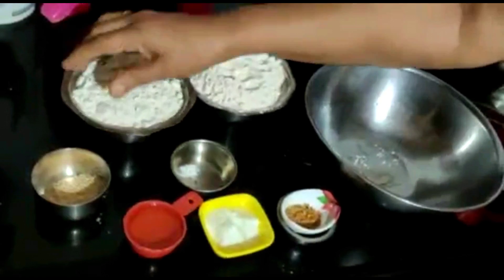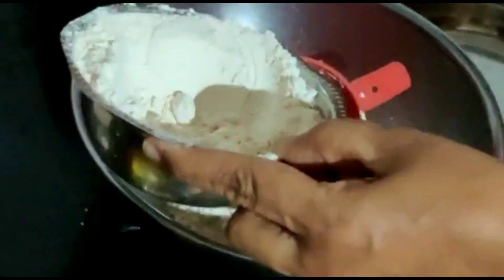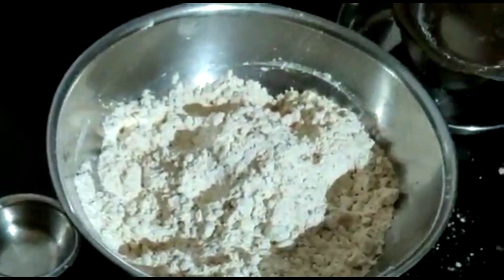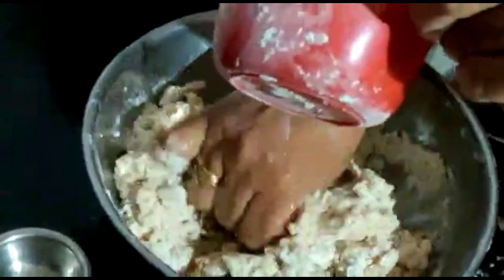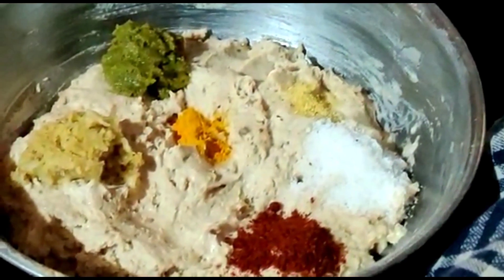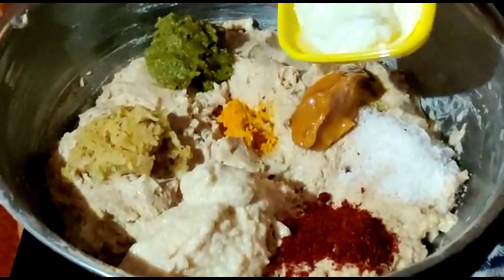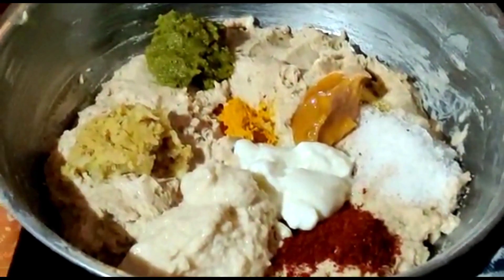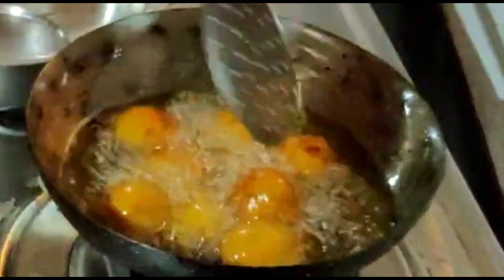દેસાઈ વડા - Desai vada - Gujarati Recipe - Kalpana Naik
દેસાઈ વડાં એટલે અનાવિલ બ્રાહ્મણ સમાજ ની એકદમ જાણીતી અને ટેસ્ટી વાનગી. ઘરમાં કોઈ પણ પ્રસંગ આવે એટલે આ દેસાઈ વડાં બને જ બને.

બે કપ ઘઉંનો લોટ, બે કપ જુવારનો લોટ, બે tbsp અડદની દાળ( પલાળીને વાટવી), એક ચમચી ગોળ, ચપટી સોડા, 1/4 કપ તેલનું મોણ, એક ચમચી મેથી શેકીને વાટેલી, 1+2 tbsp દહીં, હળદર, લીલા આદુ મરચાં, મીઠું( સ્વાદ મુજબ) એક ચમચી છીણેલું આદુ, એક ચમચી લાલ મરચું, ચપટી હિંગ, તળવા માટે તેલ.
આ વડાં ત્રણ થી ચાર દિવસ સુધી સારાં રહે છે, તેથી પ્રવાસમાં પણ તમે લઈ જઈ શકો છો.
મારી લખેલ ગુજરાતી વાર્તા વાંચવા માટે નીચેની લિંક પર ક્લિક કરો.
please follow me on pratilipi.

મારી સ્વલિખિત ગુજરાતી વાર્તા વાંચવા માટે નીચેની લિંક પર ક્લિક કરો.
દેસાઈ વડા

desai vada vada # vada recipe # Desai vada ni recipe # kalpana naik recipe